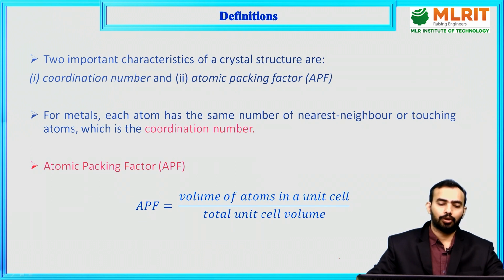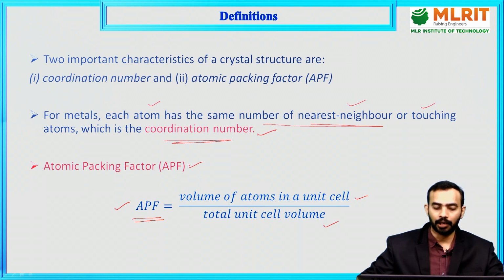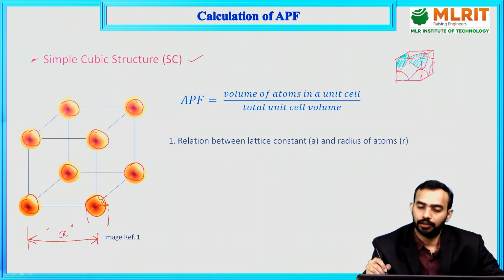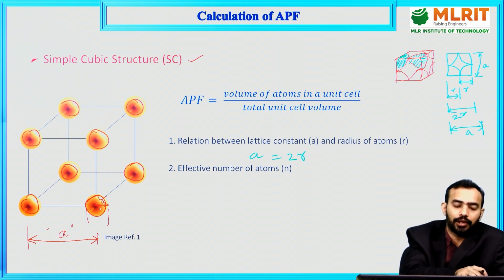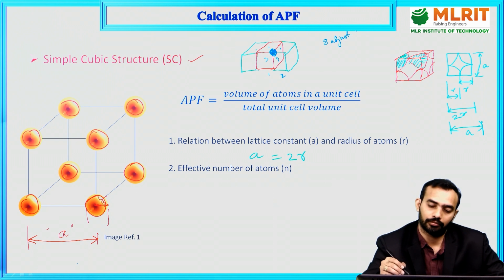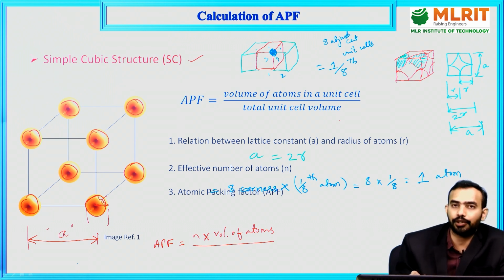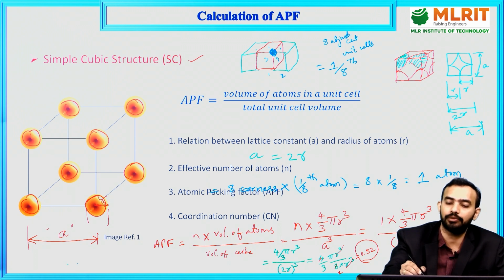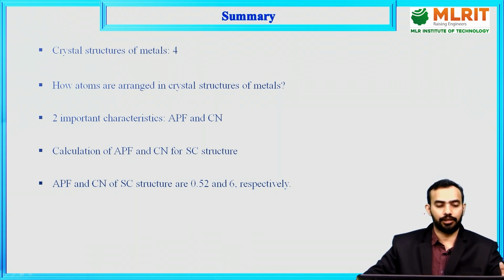LEC04|Material Science & Metallurgy |Crystal Structures of Metals by Dr. L. Bhanu Prakash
LEC04| Material Science & Metallurgy |Crystal Structures of Metals (To Be Continued...)by Dr. L. Bhanu Prakash
Hyderabad.